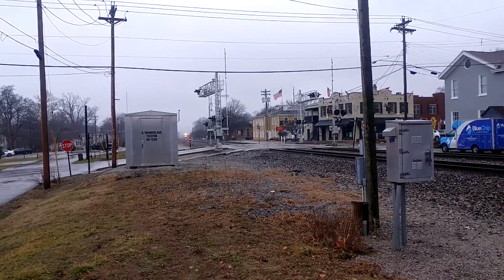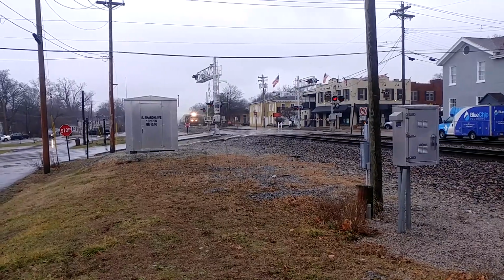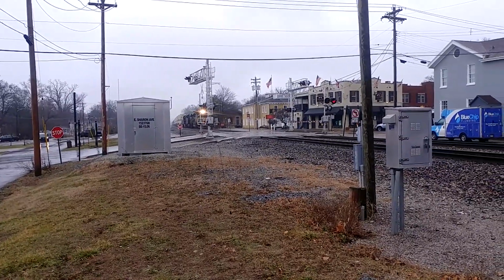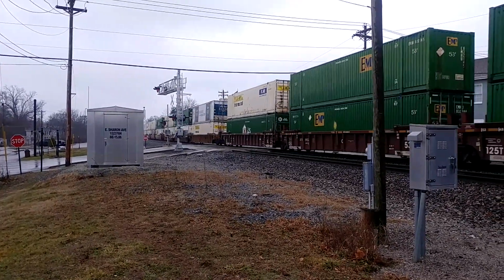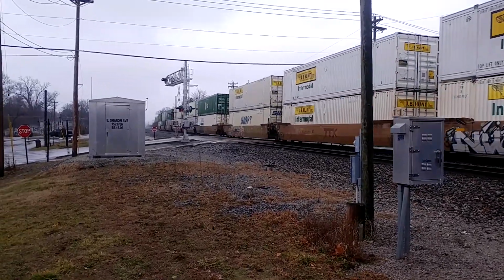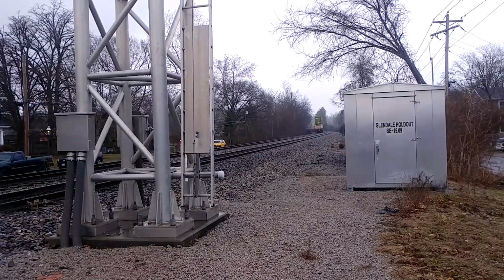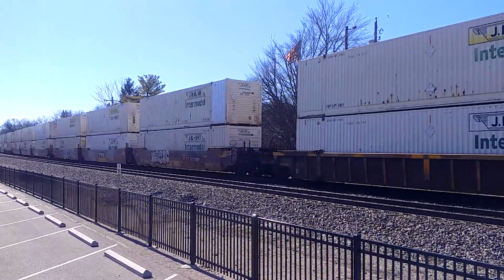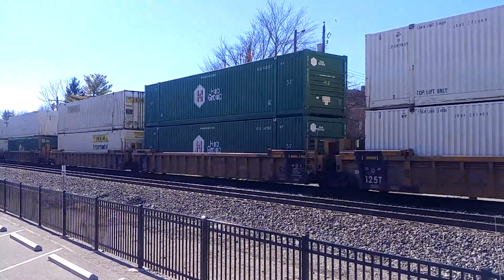Cold day and warm day railfanning on the Toledo Sub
Here are 3 I got in the last week or so in Glendale. The first train was on a cold, gloomy day about 10 days ago, and is a Northbound NS intermodal I got from the other side of Sharon Road.
 Train number 2 is also a Northbound NS intermodal that is moving at a good speed for Glendale. I think that the slow order has been lifted North of here as the trains are running faster and I don`t hear them asking for permission to go through the work area on the radio either.
 Train number 3 is the CSX Connersville, Indiana local. This is a daily train and can have as many as 4 locomotives on it.